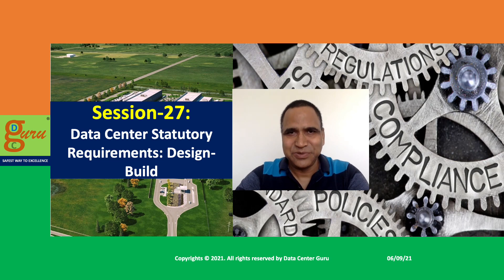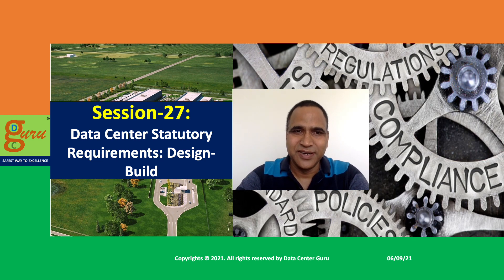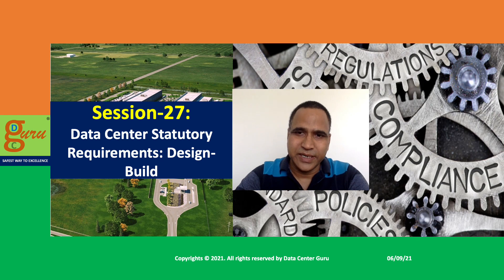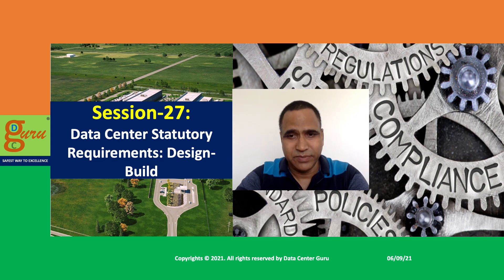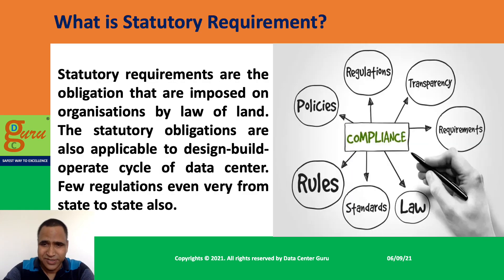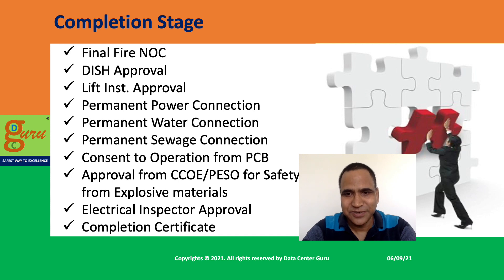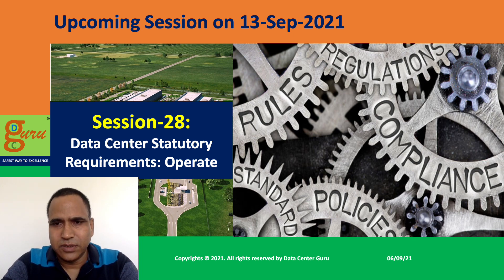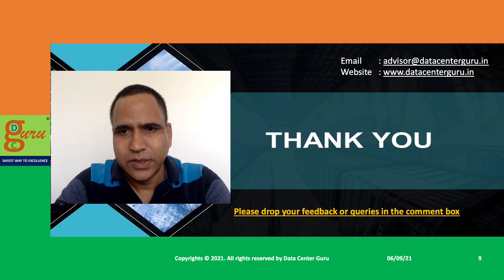DCG Session 27: Data Center Statutory Requirements.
Based on the request from industry colleague for making a session on Data Statutory Requirements. This is session provides you clarity about what the Statutory Requirements/approval for Data Center at different stages of Life cycle like; feasibility, pre-construction, construction and completion stage. This will not only gives you clarity on requirements but also helps you prioritise your actions.

Please keep on encouraging me by maximising sharing, giving feedbacks and use it to your professional day to day life.